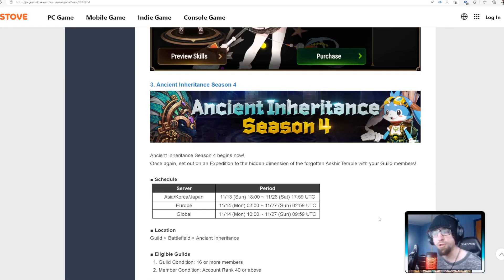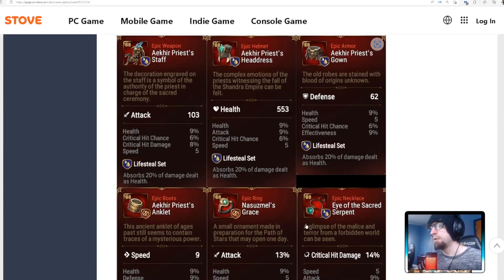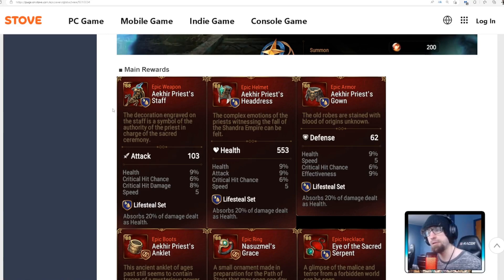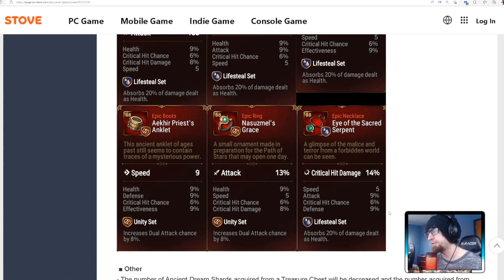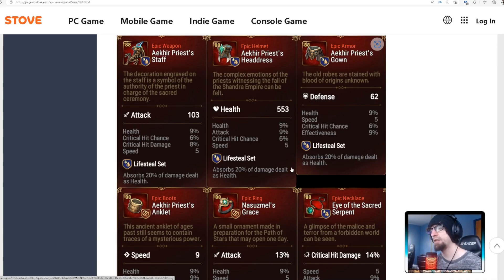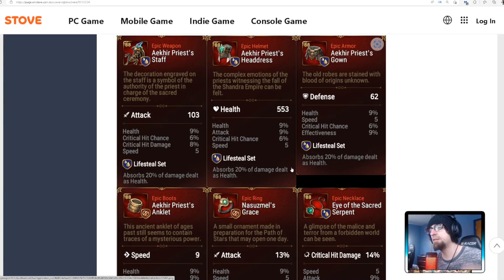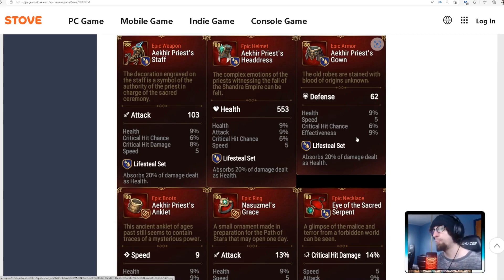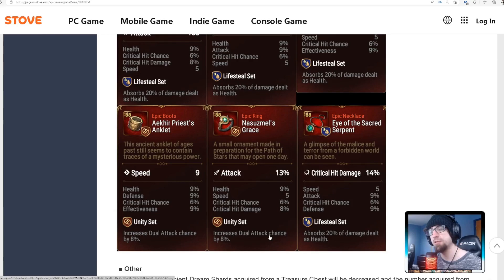Ancient Inheritance Gear Pieces Let's talk about them | Epic 7 | Fall 2022